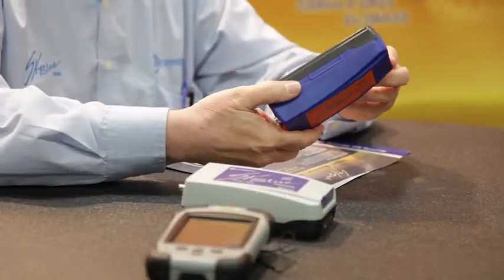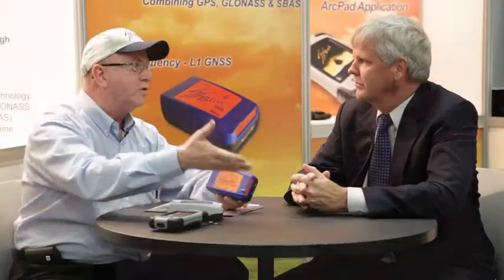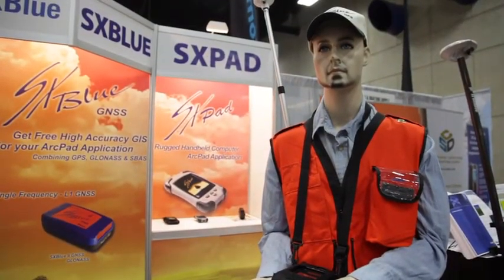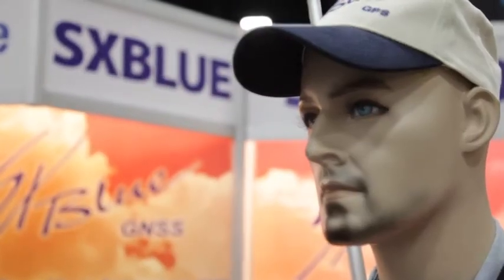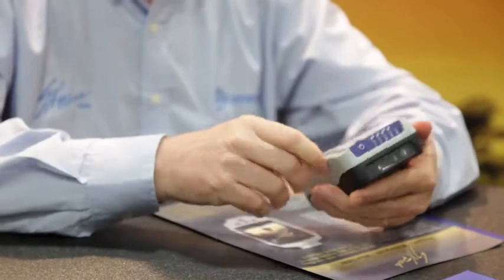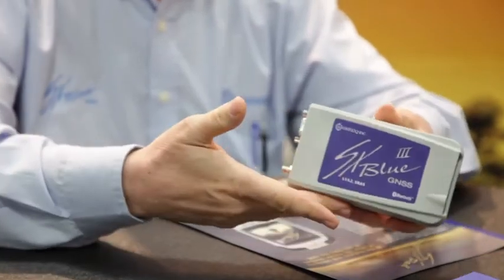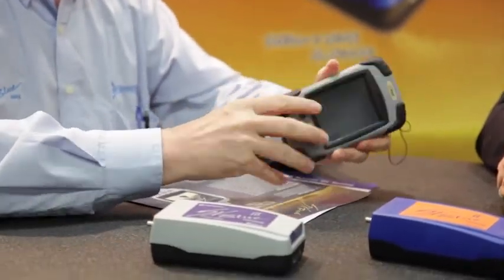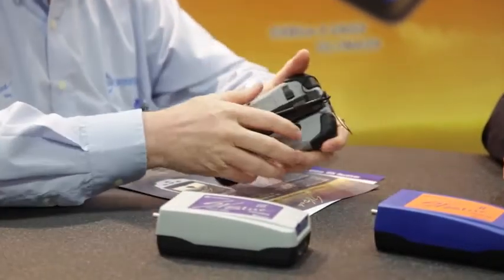Geneq at the Esri International User Conference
Eric Gakstatter, GPS World survey editor and Geospatial Solutions editor, talks with Marcel Belanger of Geneq at the 2012 Esri International User Conference.